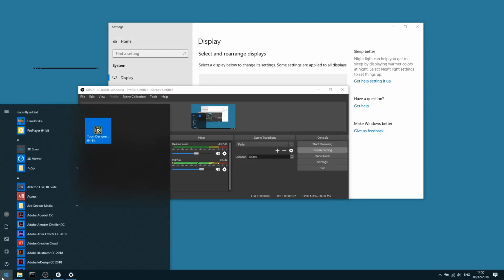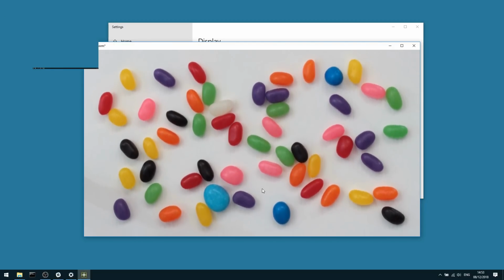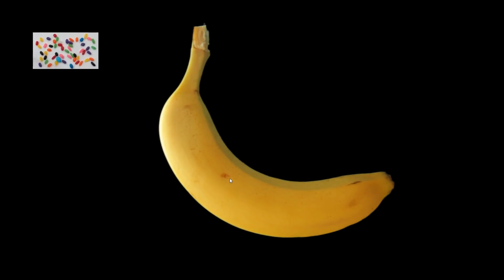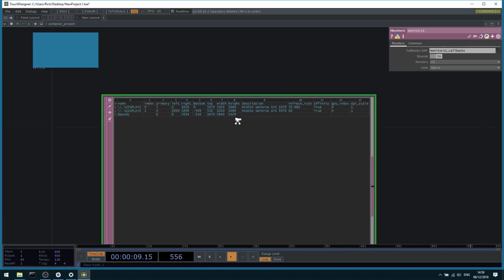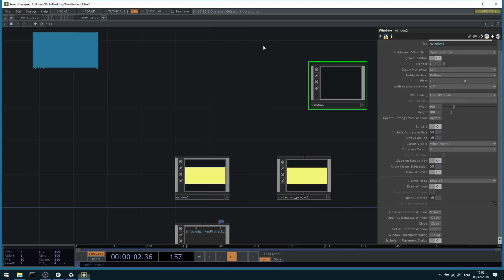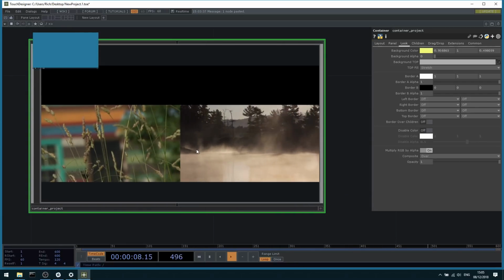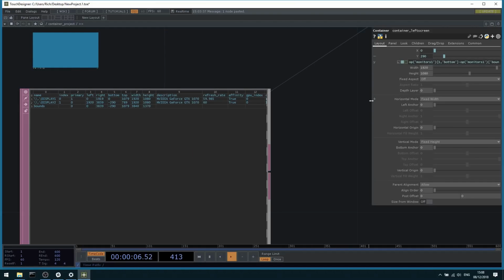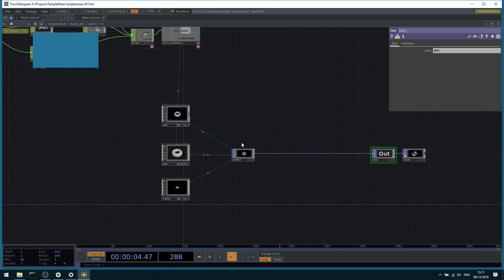Keeping in Touch 04 - Getting Visuals to the Outputs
This video explains how to setup window COMPs properly and how to do feed mapping for each of your displays.